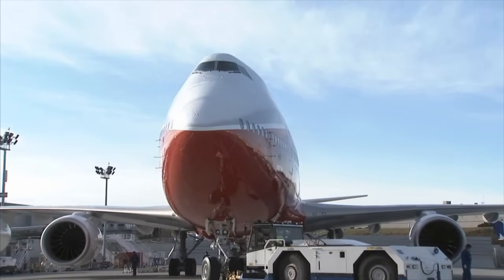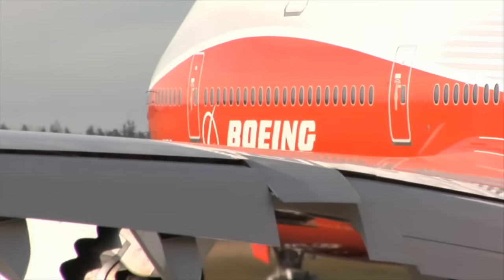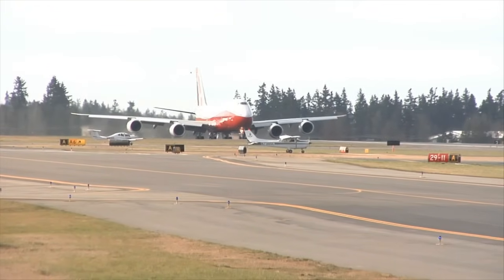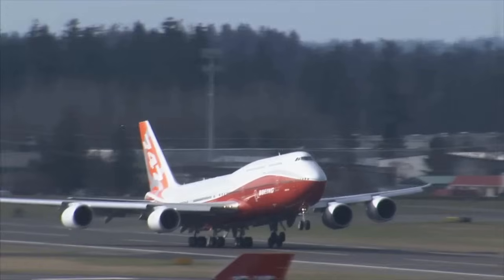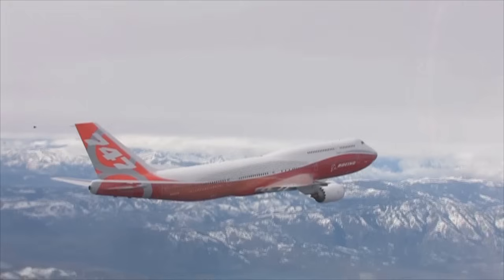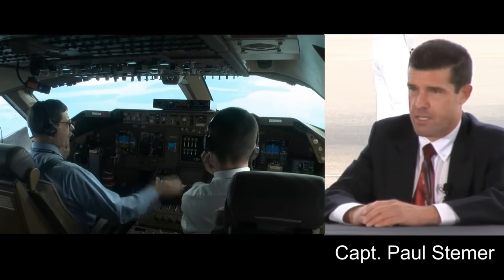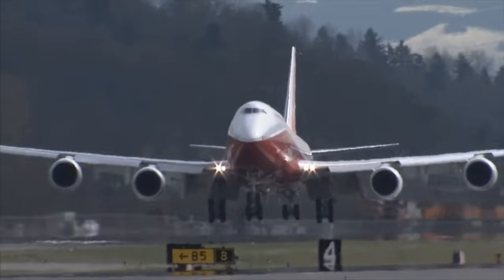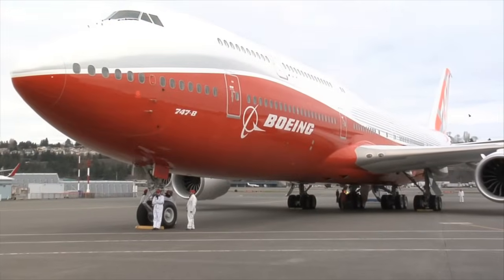Boeing 747-8 Intercontinental takes first flight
The new Boeing 747-8 Intercontinental takes to the sky for its first flight, showing off a longer fuselage, more aerodynamic wing, and more fuel-efficient engines.